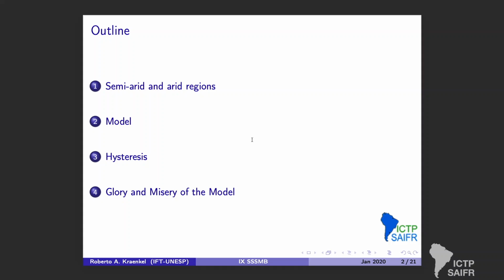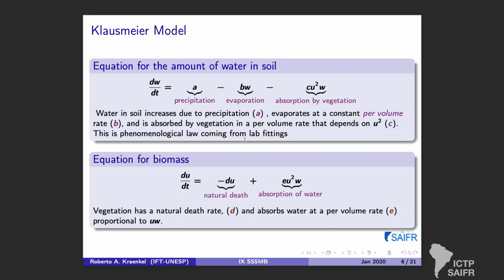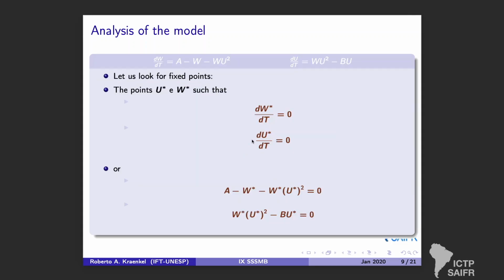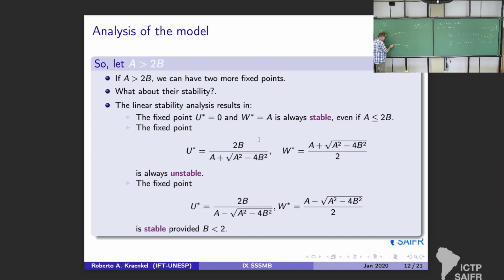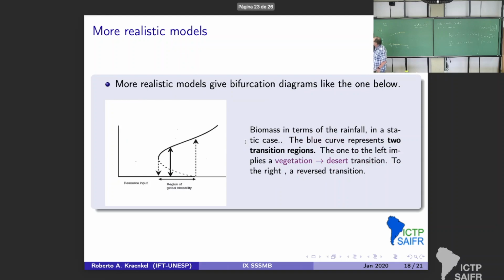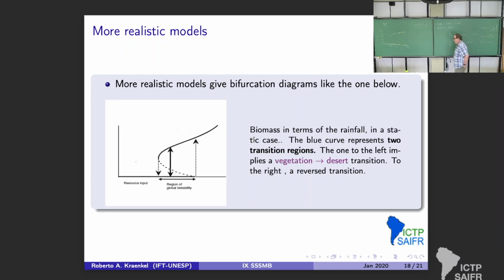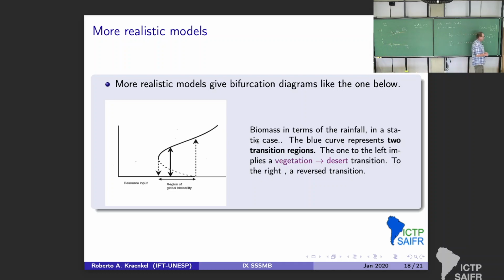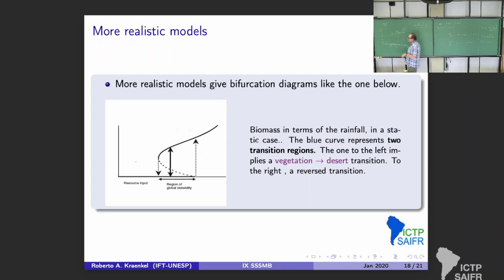QEco Program: Roberto Kraenkel: Deterministic Mathematical Modeling - Class 14